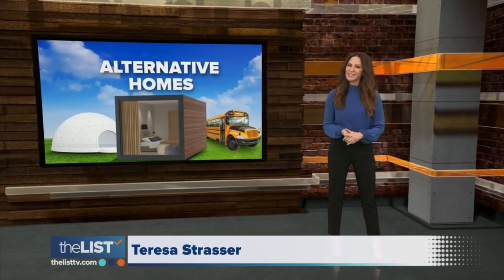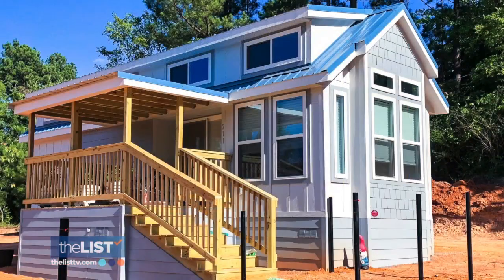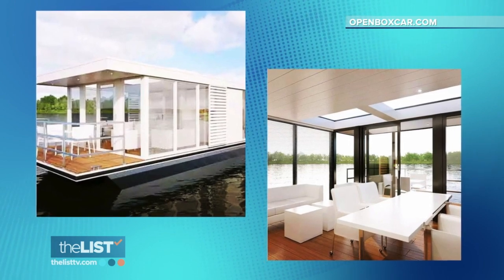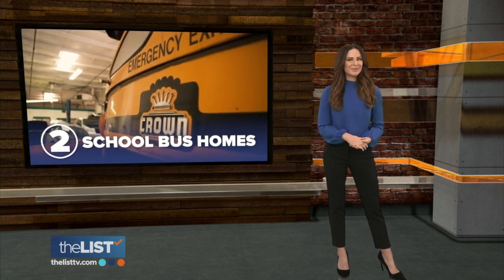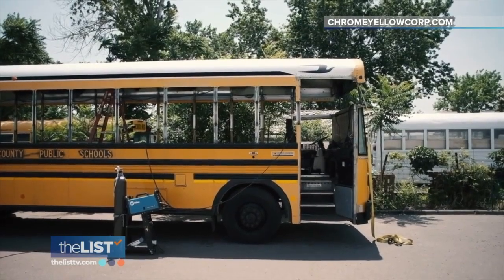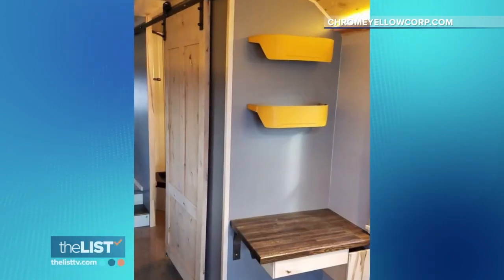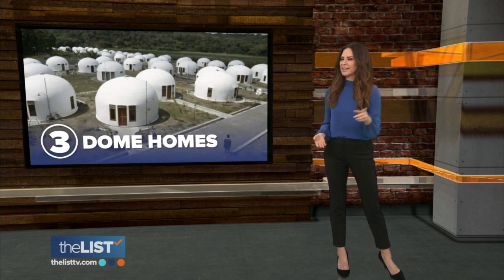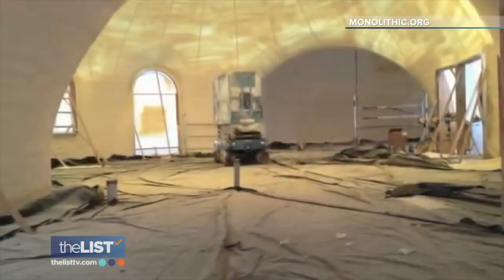3 Cool Alternative Homes You Should Know About